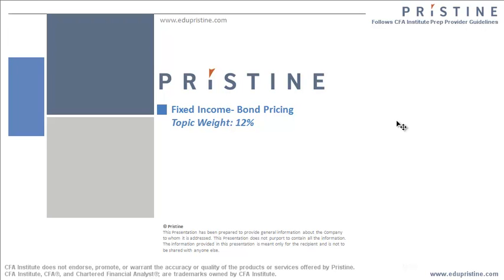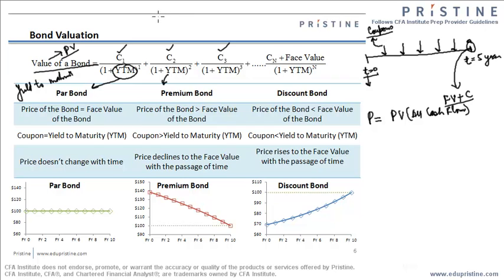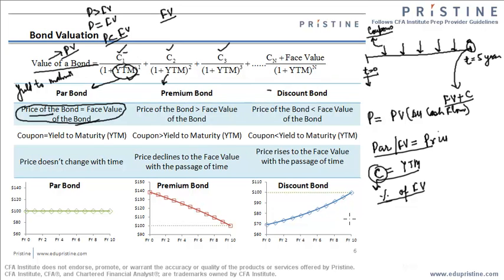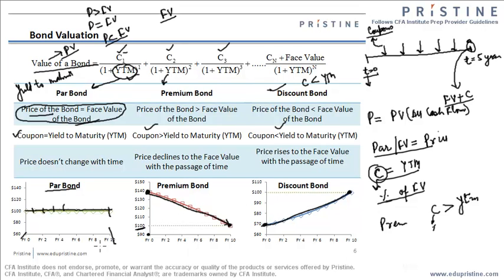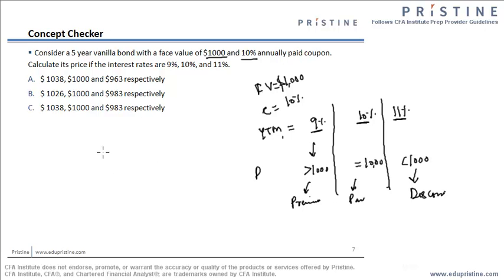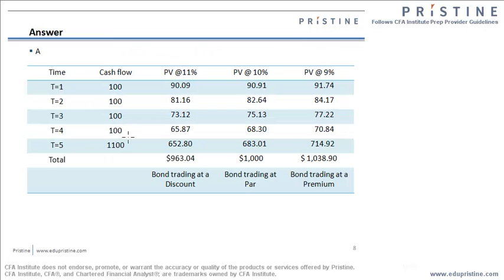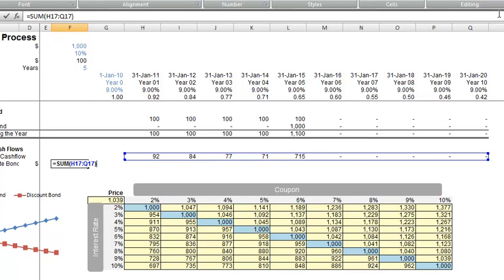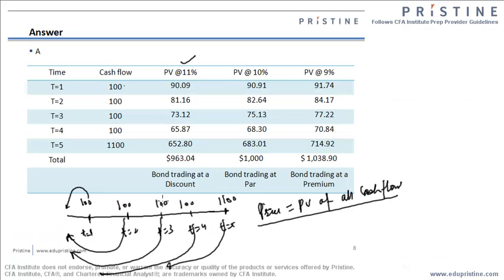CFA® Tutorial: Fixed Income Investment / Securities - Bond Valuation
For more information on this video and to sign-up for our 10-day Free CFA® Course

CFA® Fixed Income session presents the fundamentals of fixed-income investments, one of the largest segments of global financial markets. The first two readings introduce the basic features and characteristics of fixed-income securities and their associated risks. The third reading describes the primary issuers, sectors, and types of bonds. The final reading of the study session introduces yields and spreads and the effect of monetary policy on financial markets.